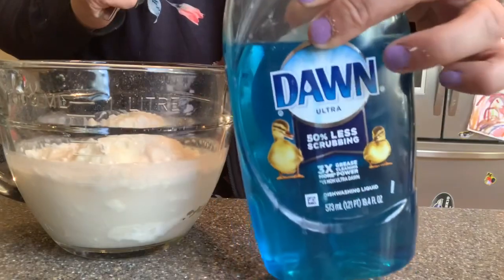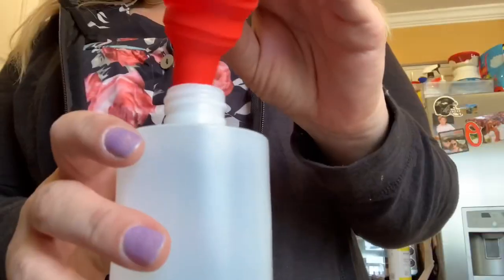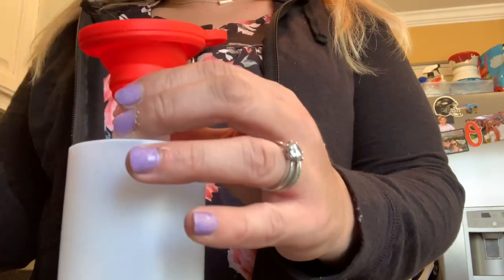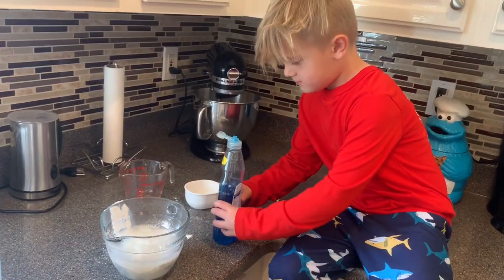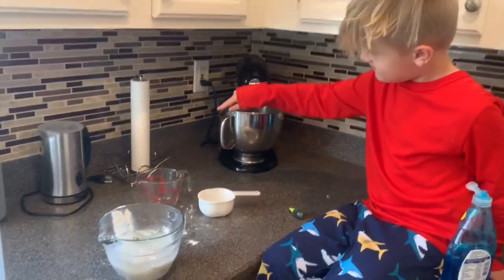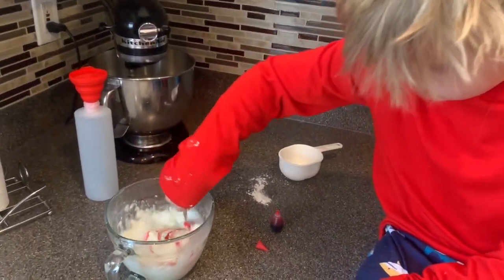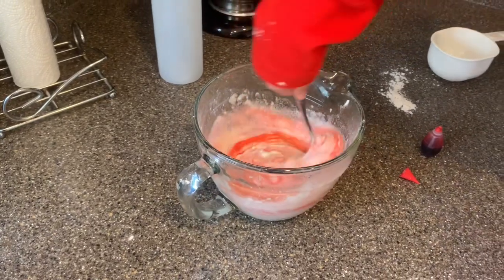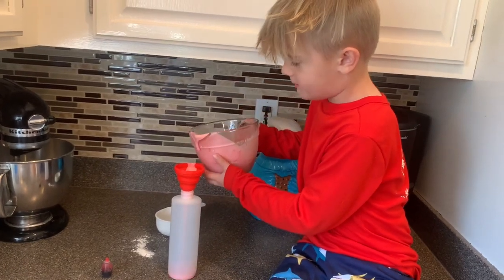How To Make Puffy Sidewalk Paint Chalk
DIY Magic Puffy Sidewalk Paint/Chalk
Only 3 ingredients!
1 cup flour
A couple drops of dish soap
food coloring
And 1 cup water